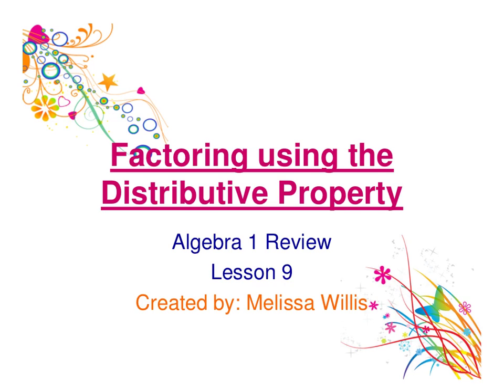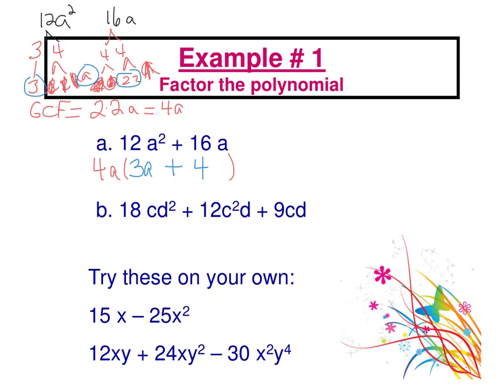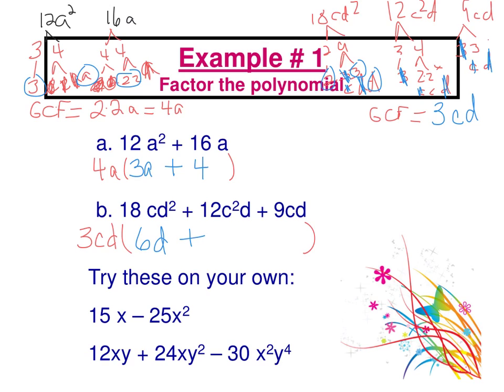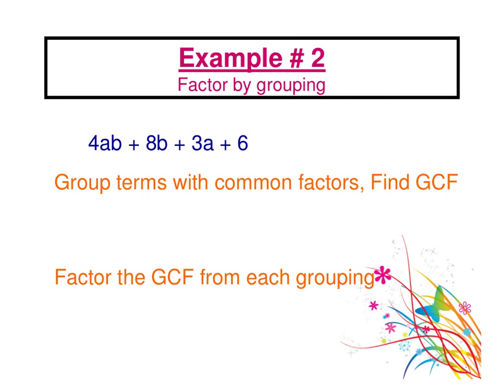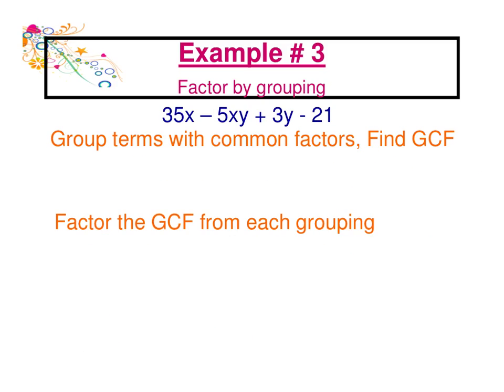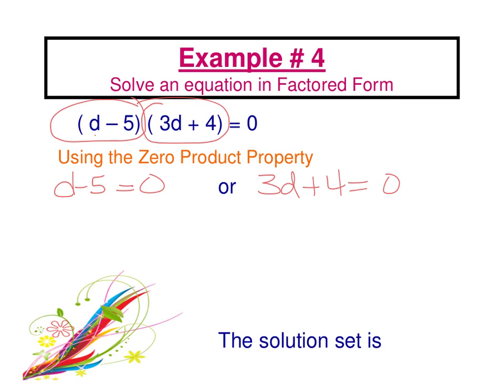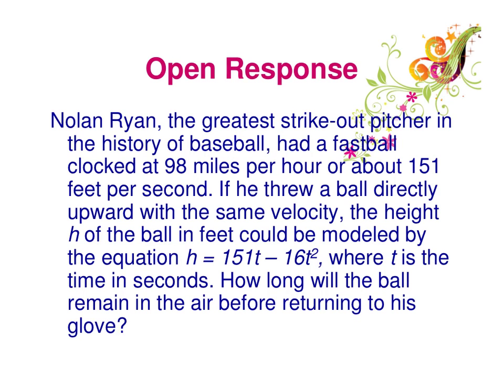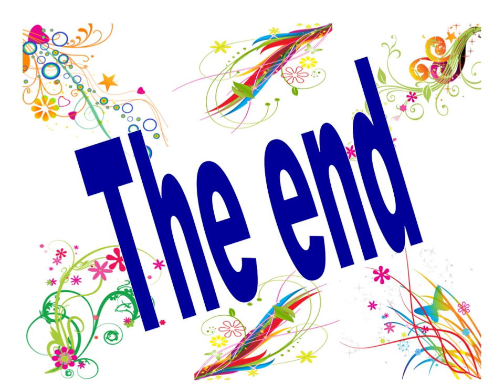lesson 9 - factoring with distributive property